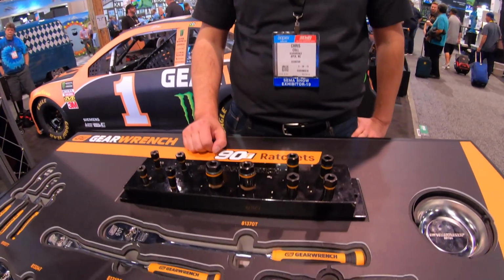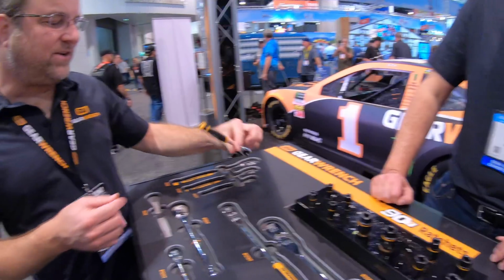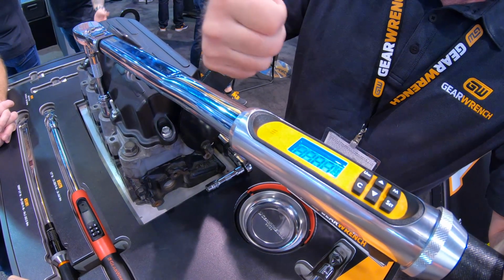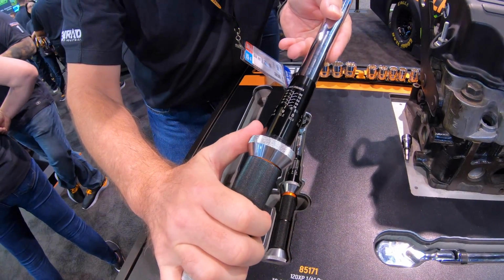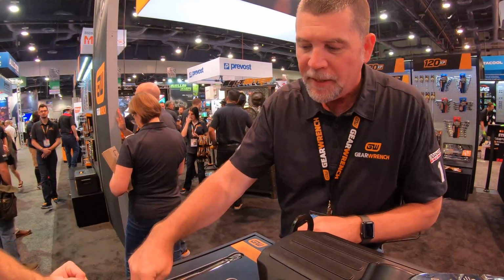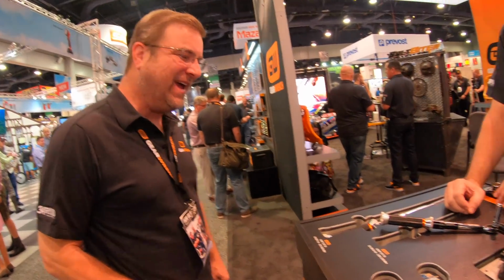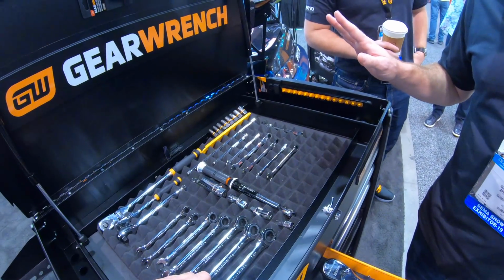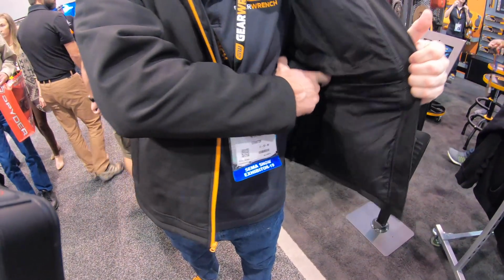New Gearwrench Tools For 2020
We got a chance to see all the new tools coming from Gearwrench in 2020.